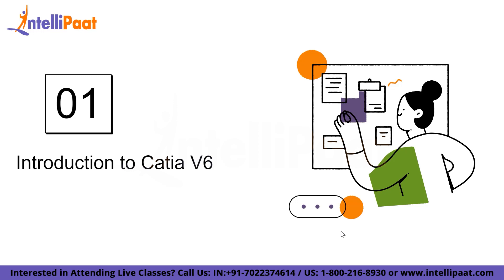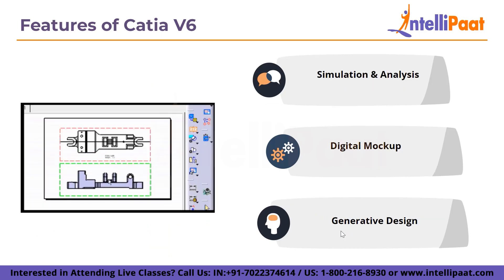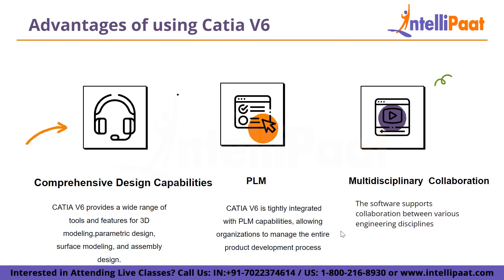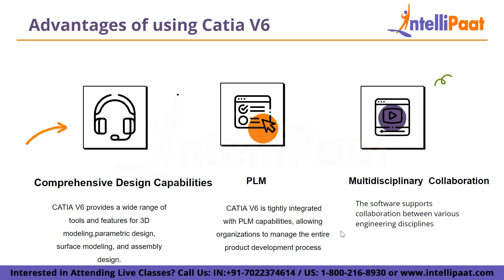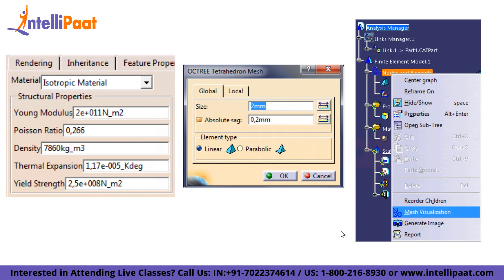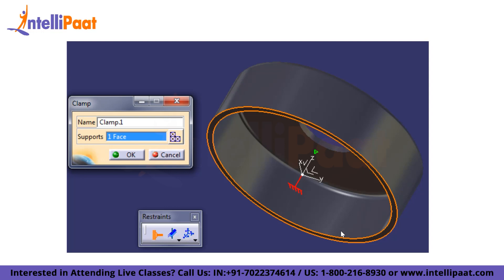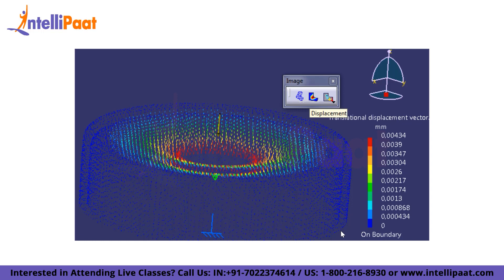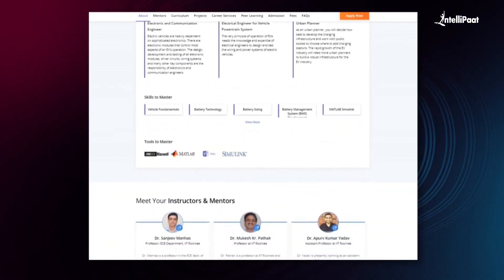What is Catia V6 | Catia V6 Explained | General Structure Analysis in Catia V6 | Intellipaat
Welcome to the video on  CATIA V6. Catia V6 is a cutting-edge computer-aided design (CAD) and product lifecycle management (PLM) software. In this video on What is Catia V6, we will introduce you to CATIA V6, and its significance in modern design and engineering. After watching this video on Catia V6 Explained you'll gain an understanding of General Structure Analysis in Catia V6, its software's capabilities, and its role in streamlining product development.

🔵 What is CATIA V6?
CATIA V6 enables the full spectrum of next-generation collaborative virtual design including systems engineering, shape design, mechanical and equipment engineering, and company knowledge reuse.

🔵 What is the difference between CATIA V5 and V6?
Tools are almost similar in both CATIA V5 And V6 the difference is in the method of storing the data. For beginners, Catia V5 is better to start with. In Catia V6, the files are not stored in the personal computer they are stored in a central server for which Enovia(A Dassault system product) is required.

🔵 Intellipaat Edge
1. 24*7 Lifetime Access & Support
2. Flexible Class Schedule
3. Job Assistance
4. Mentors with +14 yrs
5. Industry-Oriented Courseware
6. Life time free Course Upgrade